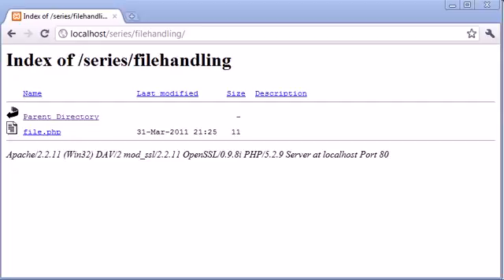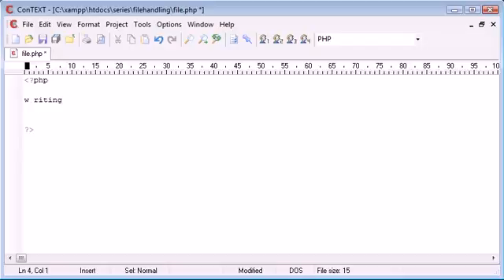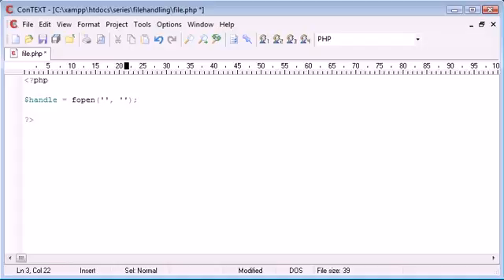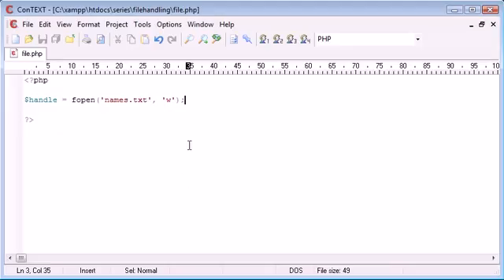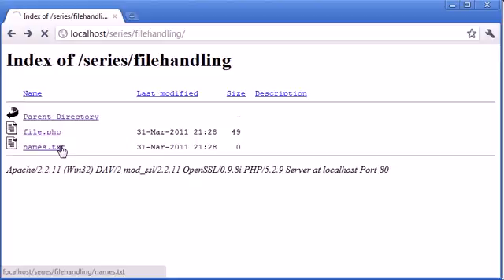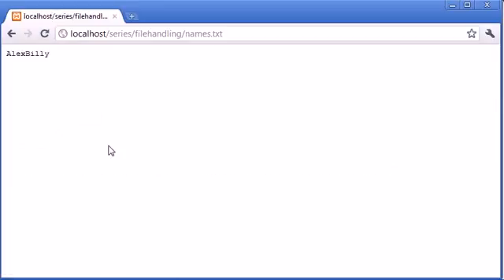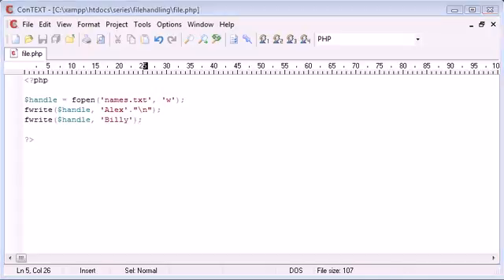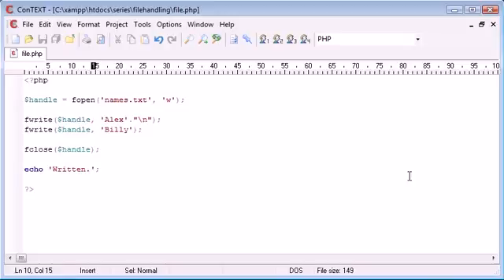77 File Handling Writing to a File ‏